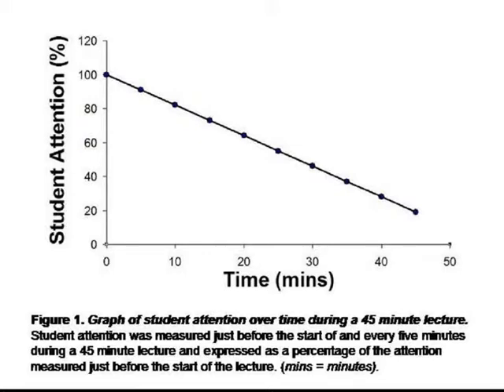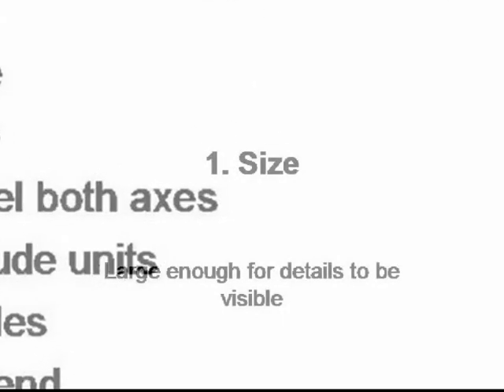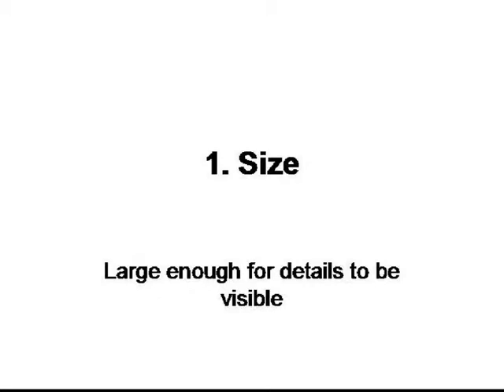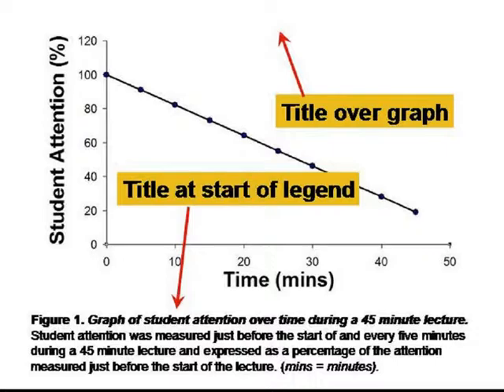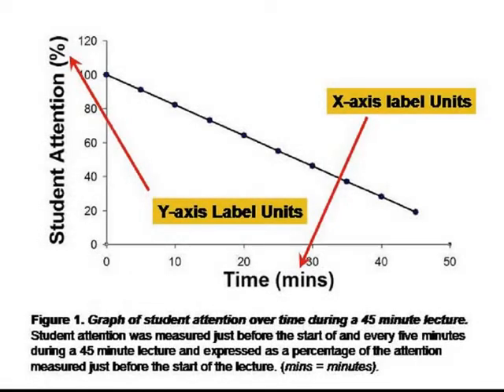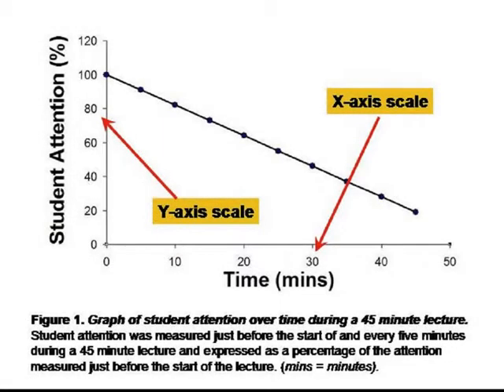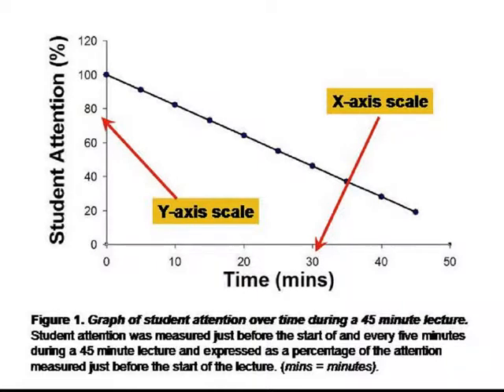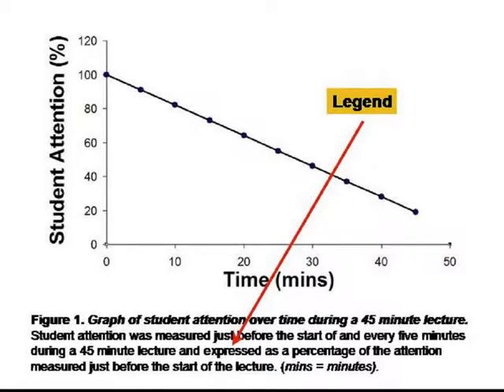Get Better Grades in College - Drawing Graphs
How well a student knows the material and demonstrates that knowledge is not the only determinant of the grade they get. After grading thousands of college term papers, practical write-ups, theses, student seminar presentations and end of term exam scripts it is clear that there are other things that examiners value that lead to a students grade. This book is a summary of the observations of an experienced college examiner along with suggestions on how to go about improving your grades.